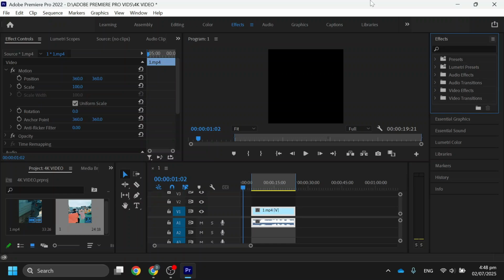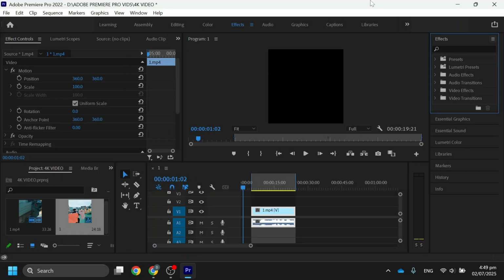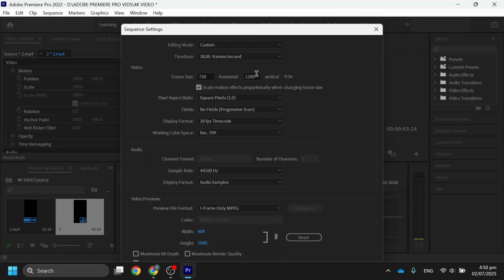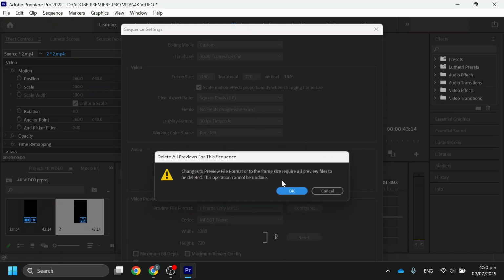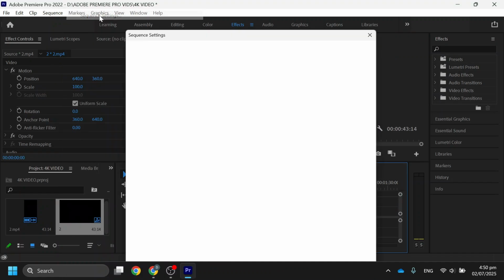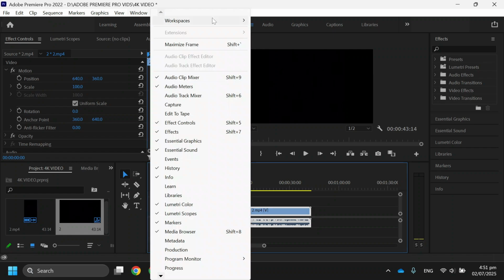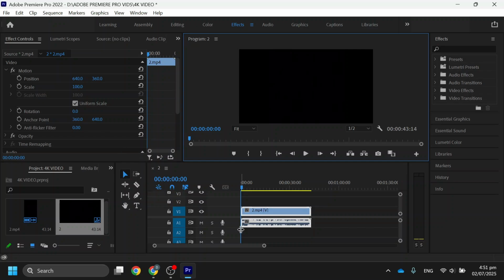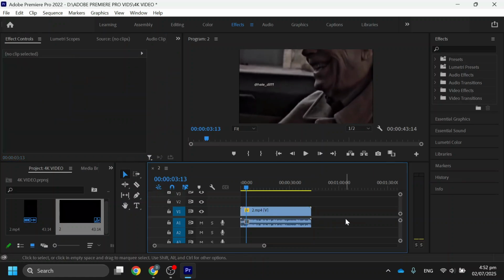How to Convert Landscape Video to Portrait in Premiere Pro Step-by-Step – Full Guide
You’ll learn how to convert a landscape video to portrait format in Premiere Pro. This is how to adjust sequence settings and scale your video step by step.